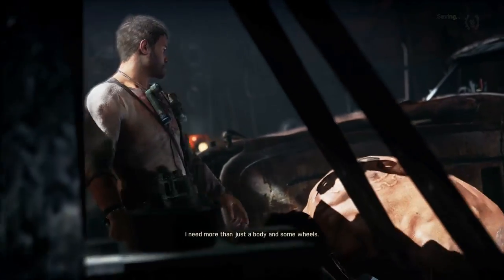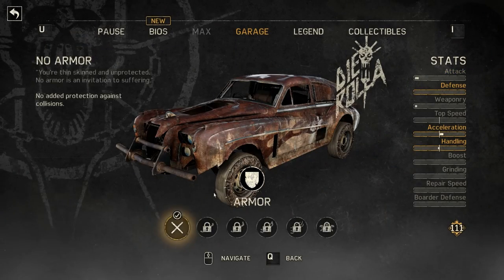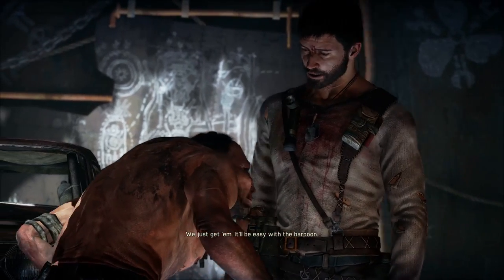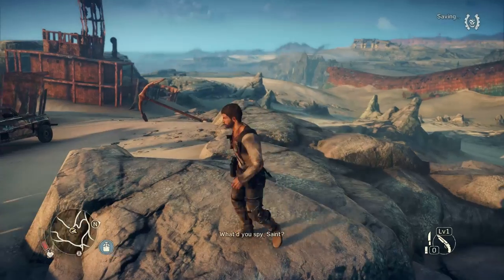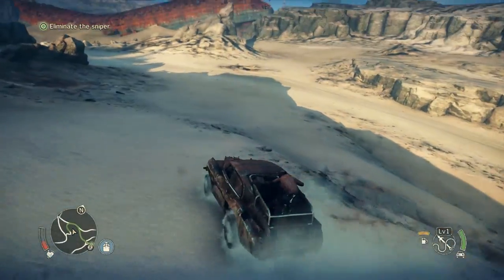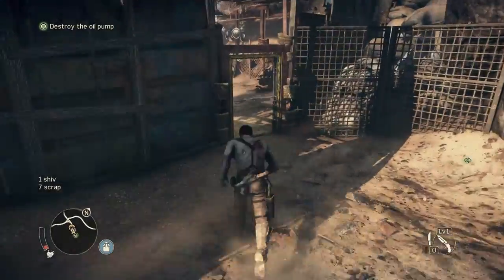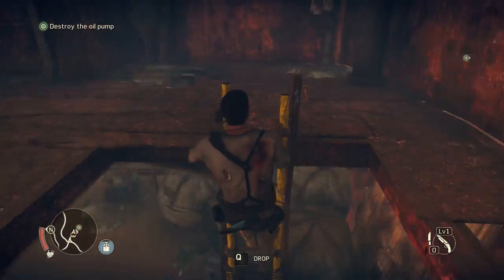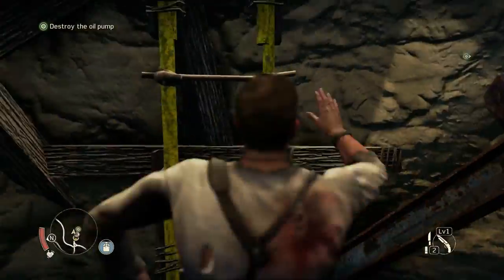Andres Plays Mad Max [Part 2]: Rage Rex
Venturing forth to check on where they took the black on black, only to find nothing remaining of our old beast, so we give a name to a new friend.

Seeking to find solace in the storied Plains of Silence, Max Rockatansky's journey is interrupted when his car catches the interest of the lackeys of one of the local warlords, Scabrous Scrotus. After being left to rot in the desert, Max is led to Chumbucket, who considers Max to have been promised to drive his Magnum Opus by prophecy.